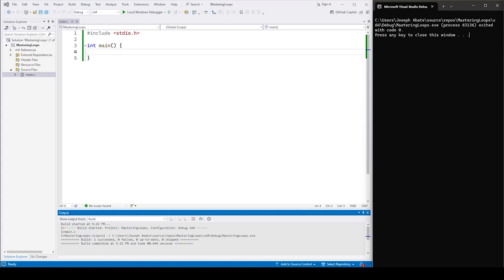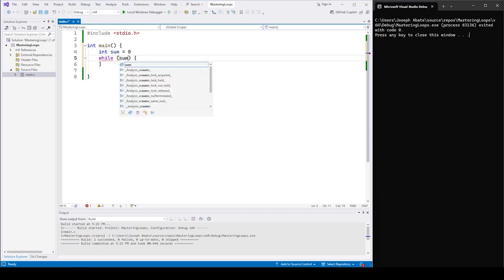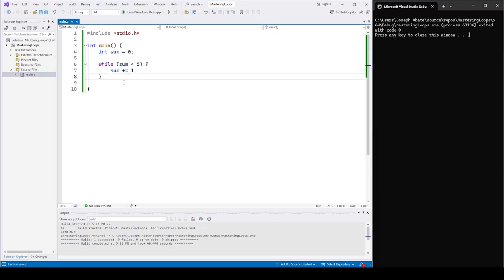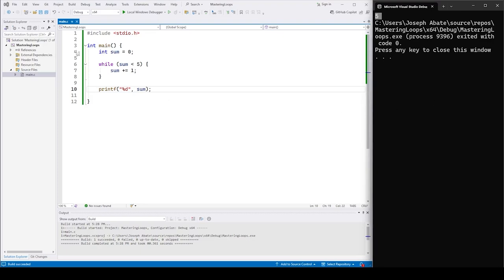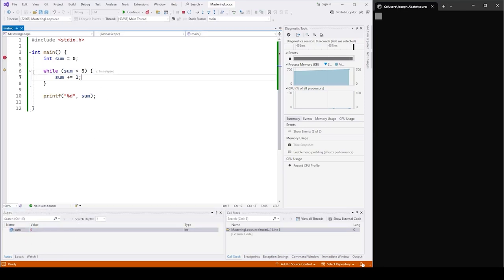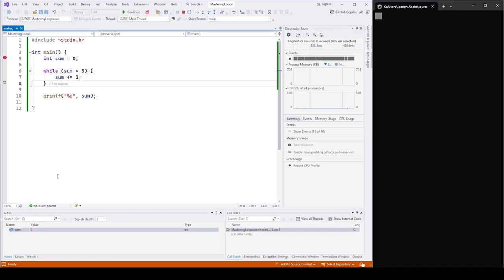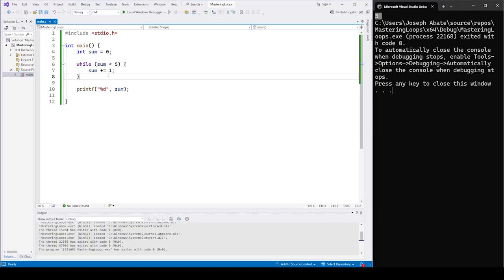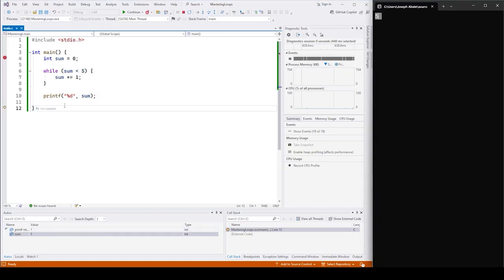C Programming: While Loops